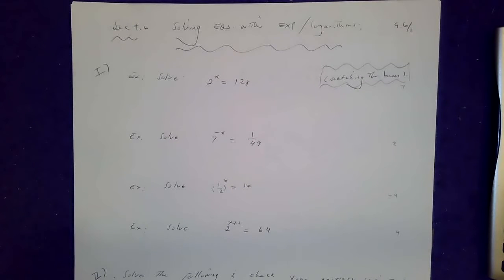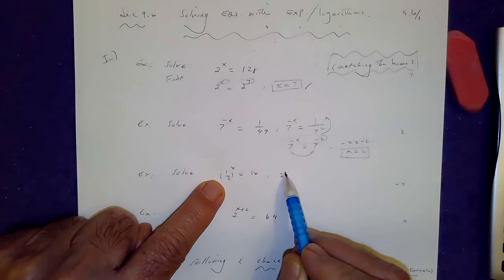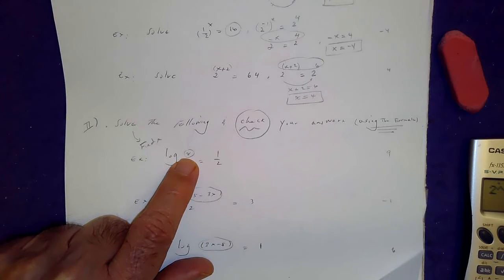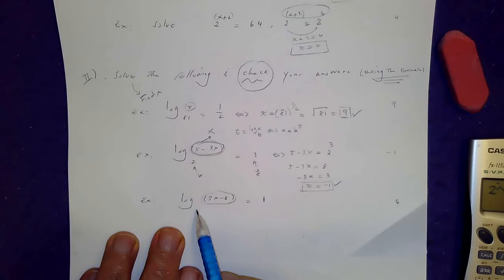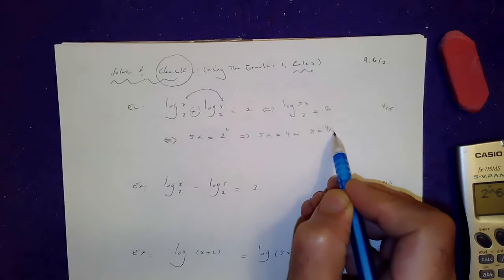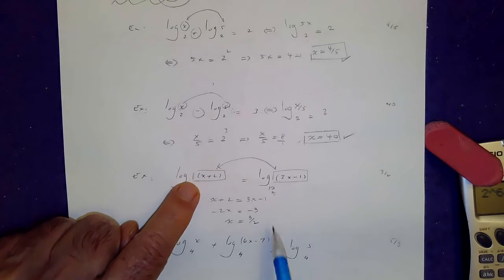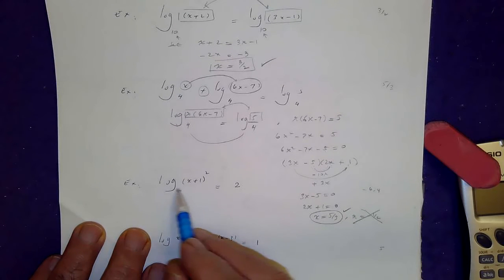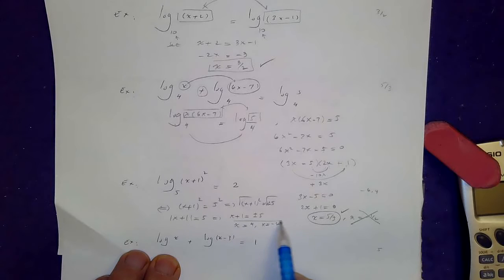Sec. 9.6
Solving Equations with Exponential and Logarithmic Functions